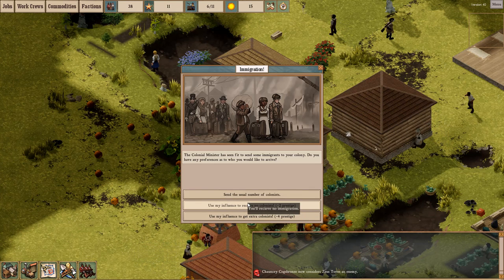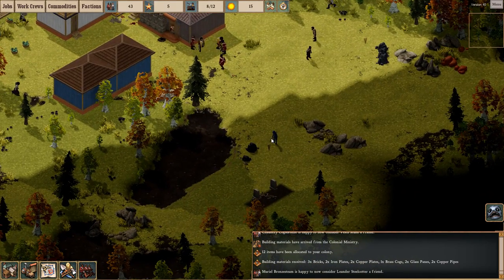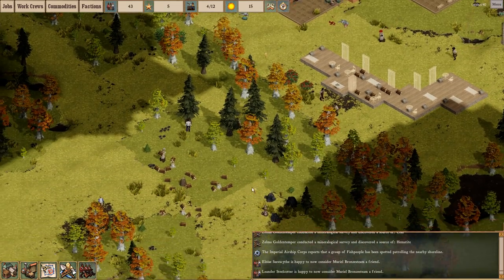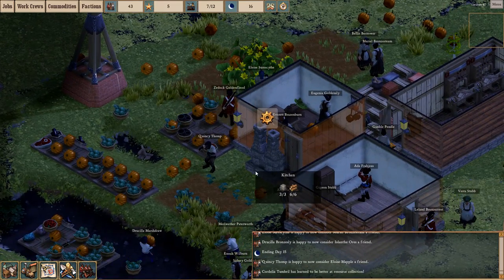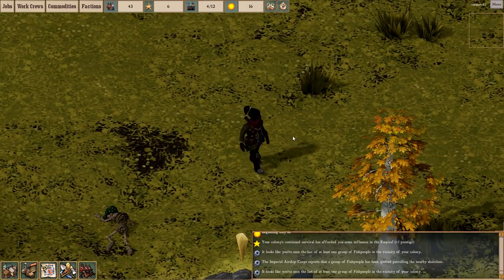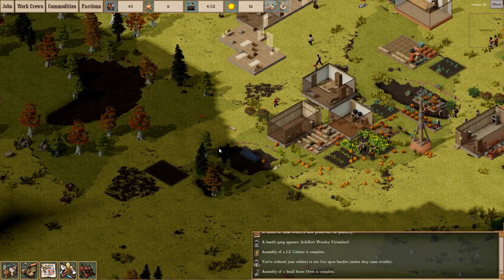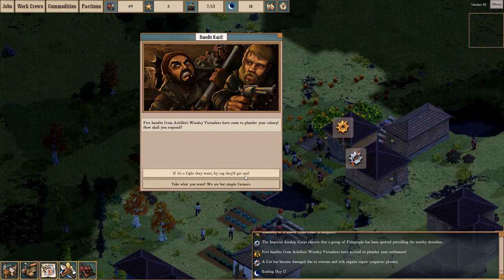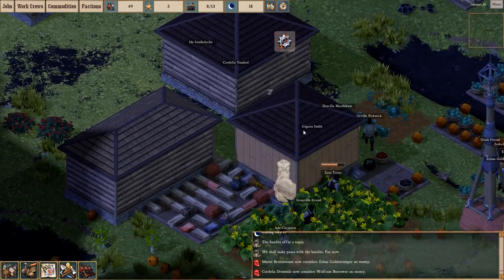Clockwork Empires Let's Play - Episode 5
Welcome to the frontier of Clockwork Empires! We're starting our let's play in this steampunk - cosmic horror themed city building survival game. Clockwork Empires is a early access title set in this Victorian era filled with adventure. The gameplay I'd say reminds me of an above ground Dwarf Fortress, but be rest assured it is much more than that!